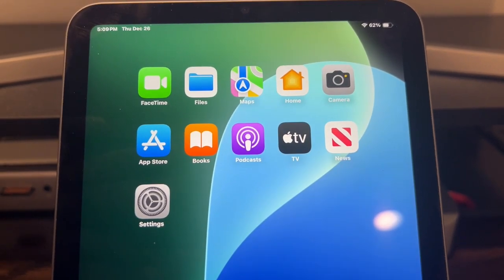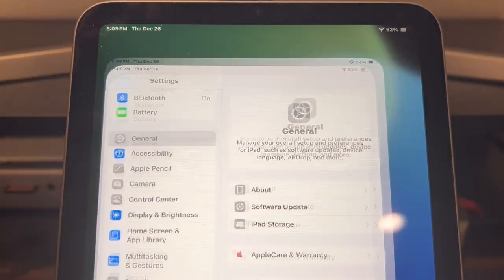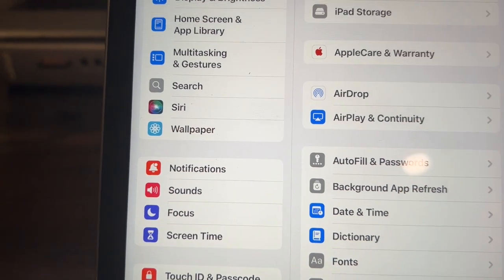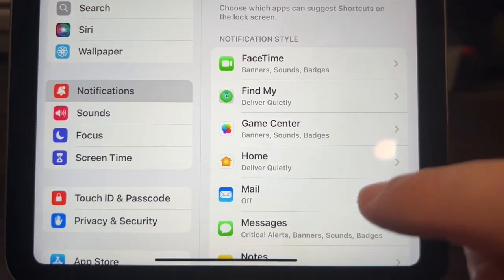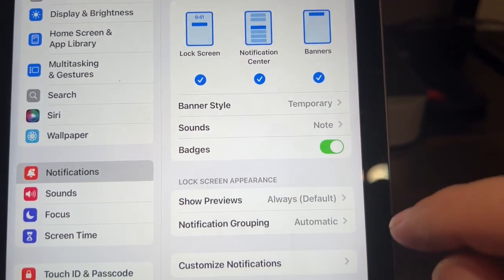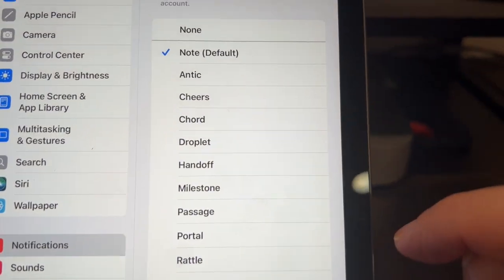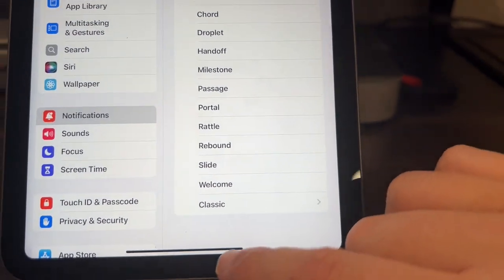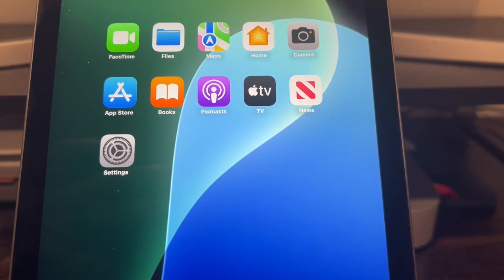How To Mute Sounds for Messages on Your iPad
Want to stop notifications from interrupting your peace and quiet? Learn how to mute message sounds on your iPad in just a few simple steps! In this video, we’ll show you how to silence message notifications without missing important updates. Perfect for work, study, or relaxation, this guide will help you stay in control of your iPad’s sounds. Watch now to customize your iPad notifications like a pro!